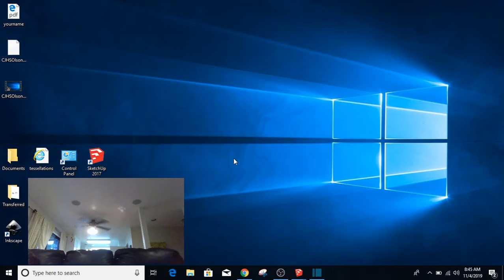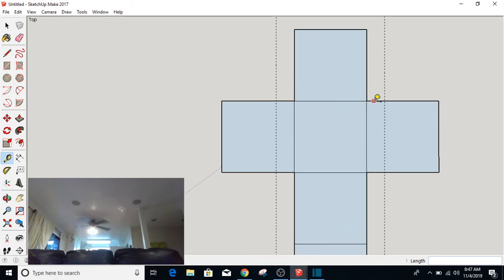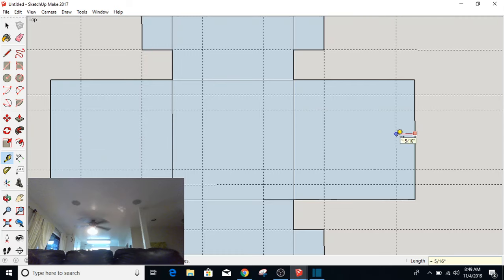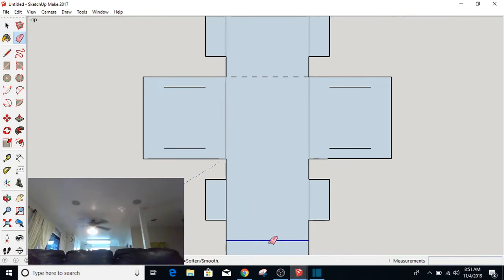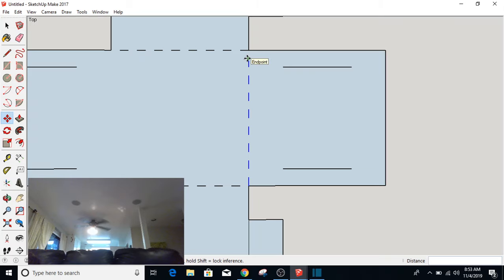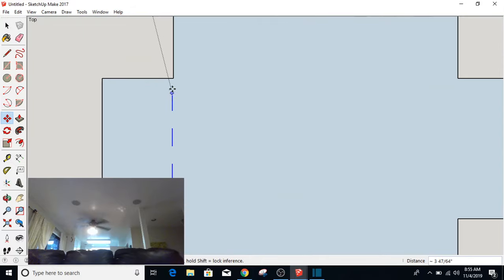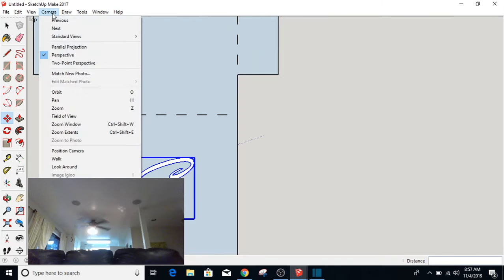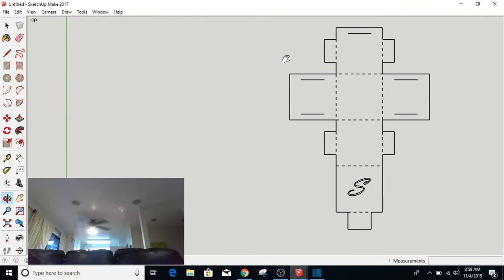CJHSOlson Cardboard Box for Laser